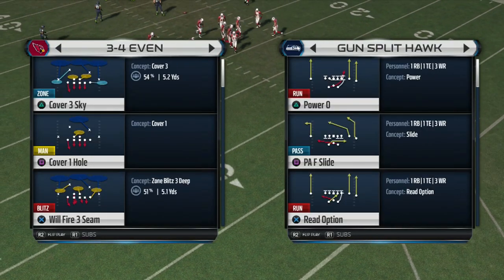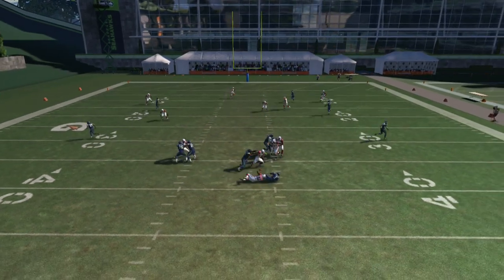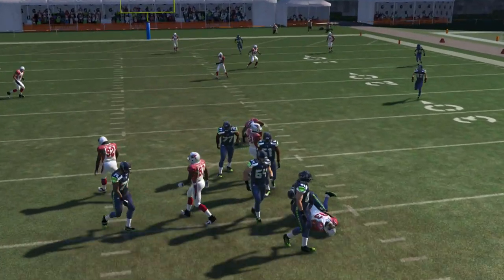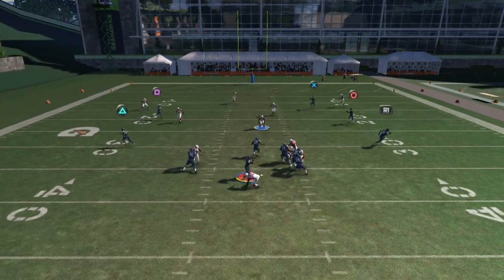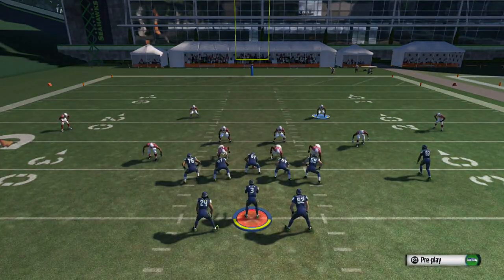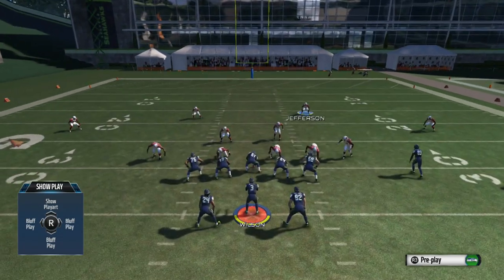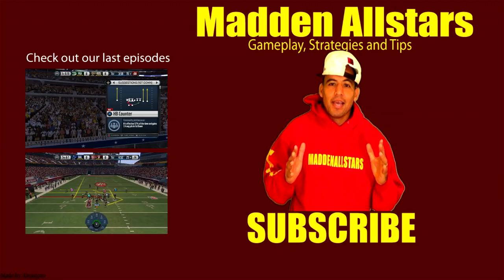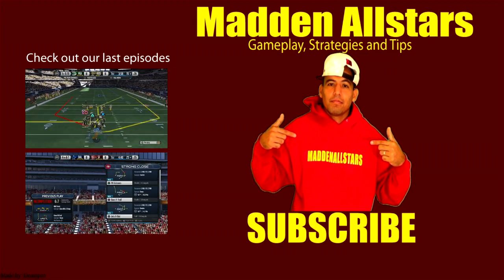Madden 15 | 34 even Easy A GAP BLITZ | Crossfire | Madden 15 Defense Tips